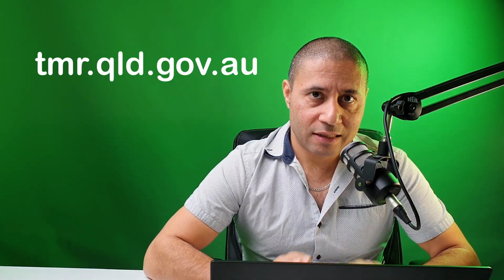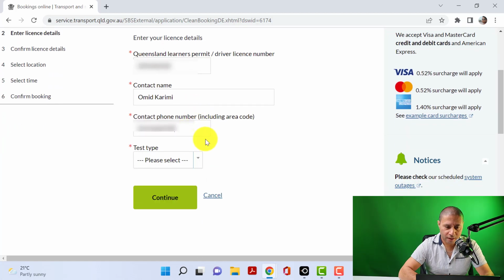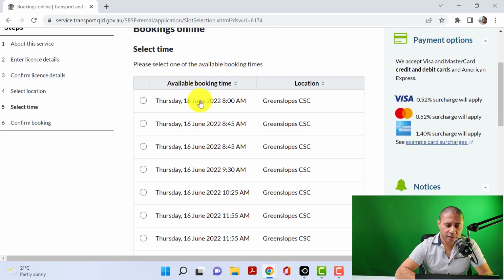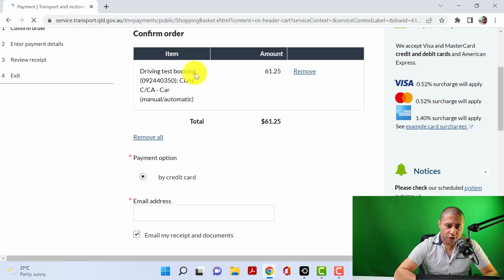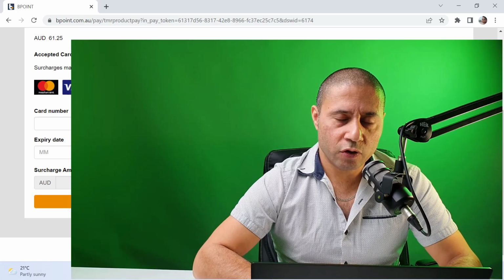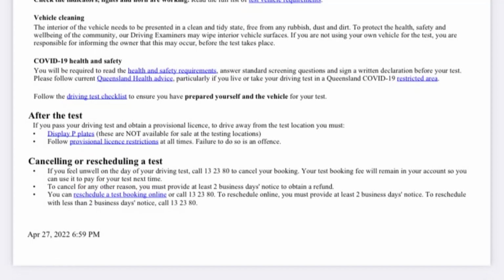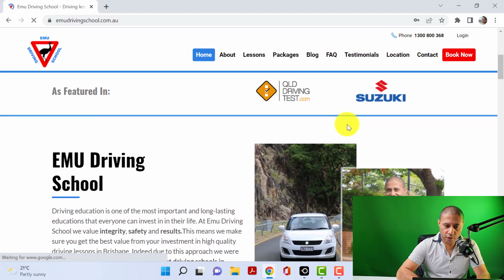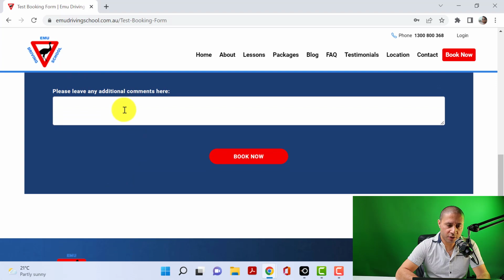How to book a driving test at Greenslopes test centre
This video shows you exactly how you can book your practical driving test at Greenslopes driving test centre in QLD.

1) Booking online through Queensland Department of Transport and Main Roads

2) Booking over the phone by calling 13 23 80

If you like to book your driving test at any other driving test centres in QLD, follow the exact same process.

How far in advance should you book your driving test in QLD? At least one month in advance. Usually the earliest available appointment that you can make for a driving test is one month away.

We only do driving test bookings at Greenslopes driver test centre at this stage.

📝 READ my blog post on 'Ultimate guide for passing driving test at Greenslopes first time'

🎬 DOWNLOAD my FREE guide on how to do a reverse parallel parking STEP BY STEP

🕘TIMESTRAPS

00:00 How to book a driving test at Greenslopes test centre
00:26 Booking a driving test online
03:09 Important information about driving test
05:10 Booking a driving test over the phone
06:56 Booking through a driving school
08:18 What you need to know when booking a driving test in QLD

💙 WHO AM I:

I'm Omid, an accredited driving instructor and translator living in Brisbane, Australia. I make videos about driving test tips,  driving techniques, road safety and traffic rules in Australia. I want to have a bigger impact on people's lives by helping them to pass their driving test first time and be better and safer drivers on the roads :)